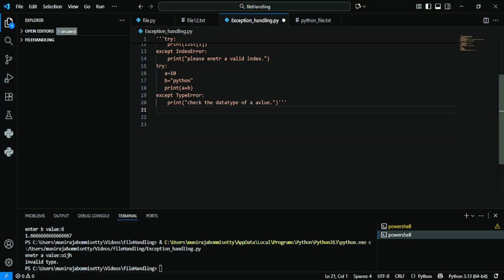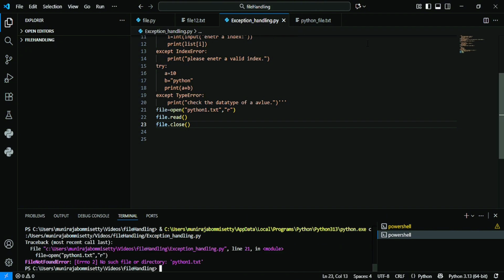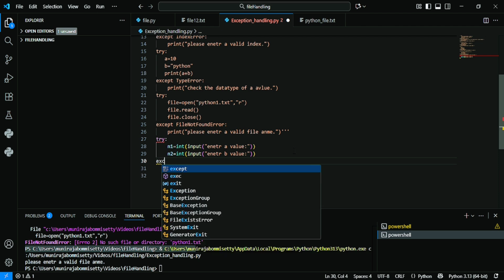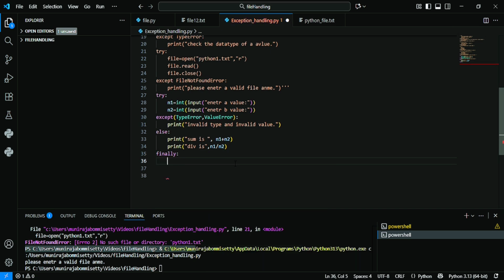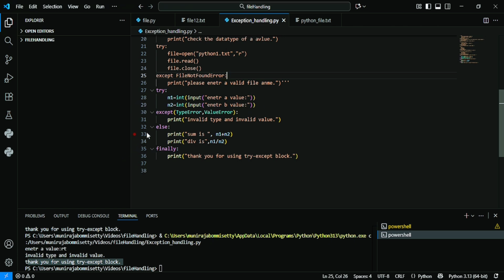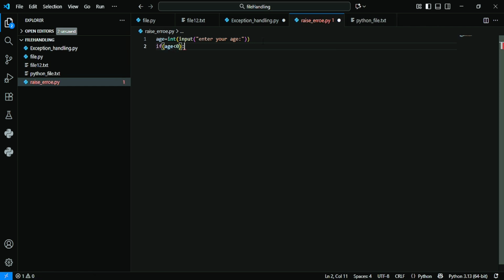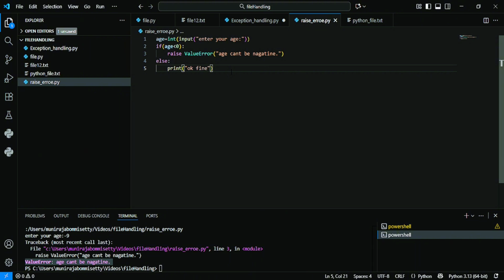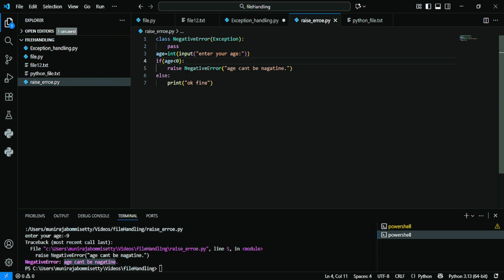HANDLE MULTIPLE ERRORS||create your own errors. Using raise. || python exception handling.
EXPLORE WITH MUNIRAJA.“File Handling in Python — Full Guide for Beginners”